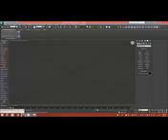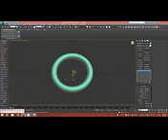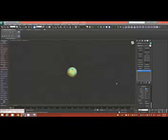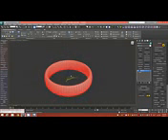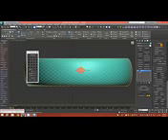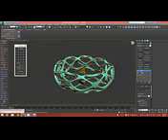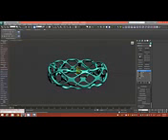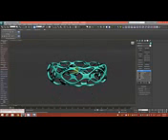3d Tutorial Voronoi Style Bracelet 3dsmax 10Youtube com